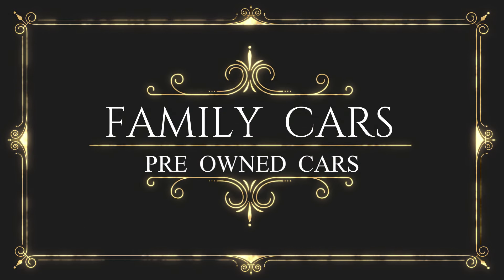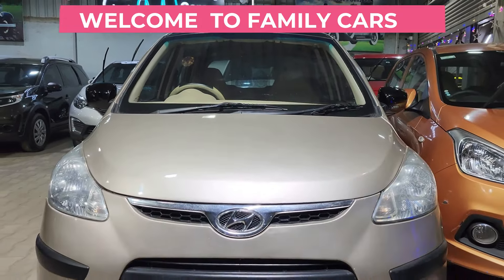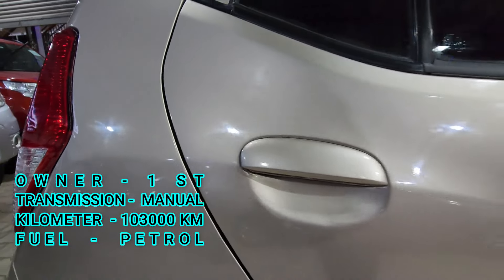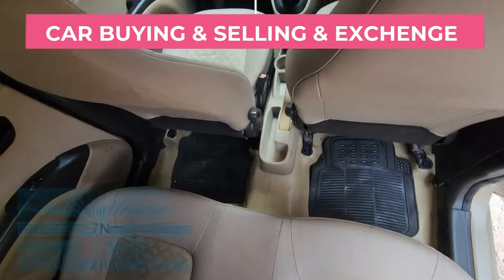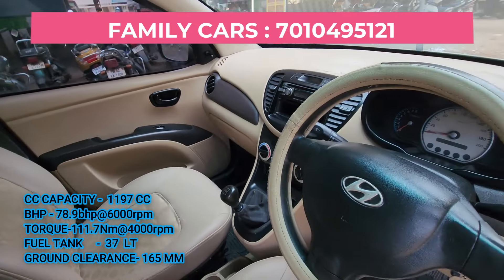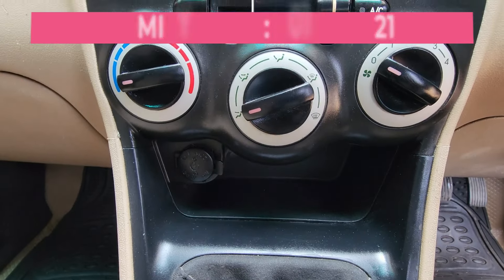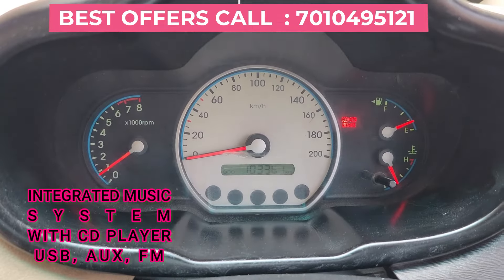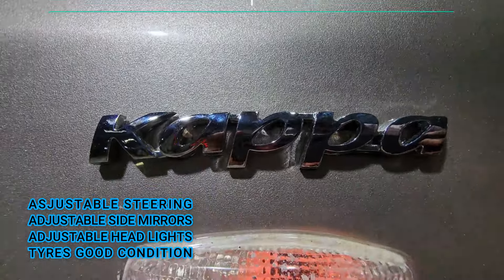LOW PRICE HYUNDAI i10 CAR FOR SALE/ FAMILY CARS CHENNAI /BEST USED CAR SHOWROOM/BEST USED CAR DEALER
Make         - Hyundai
Model        - I10
Variant      - Magna
Transmission - Manual
YOM          -  2010
Owner       -  Single
Kms           - 103000Kms
Fuel            - Petrol
Colour        - Gold

Specification

Engine Type - 1.2  Petrol
Cubic Capacity - 1197cc
Bhp - 78.9bhp@6000rpm
Torque - 111.7Nm@4000rpm
Seating capacity - 5 seater
Transmission - Manual
6  Speed Gear Bok
Fuel Tank - 35 lts
Ground Clearance - 165 mm
Body Type - Hutch Back

FEATURES

Key Start
Engine Immobilizer
Integrated 2DIN Audio
With CD Player
USB & Auxiliary input
Air Conditioner
Auto Climate AC
With Heater
Power Steering
Power Window's
Manual Folding Side Mirrors
Adjustable seat
Adjustable Steering
Adjustable Head Lights
Adjustable Side Mirrors
Headlights
Center Locking
Child Locking
Tyre's Good Conditions
No Scratch
No Dent
No Accident

Full & Full
Company Record
Excellent condition
Price = 2,49,000 /=